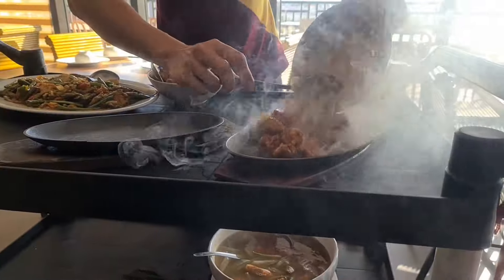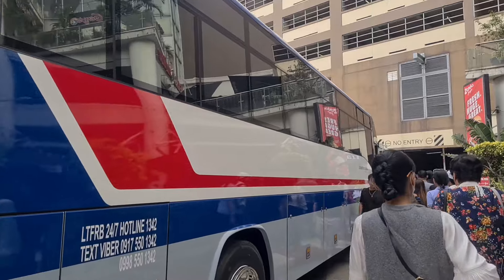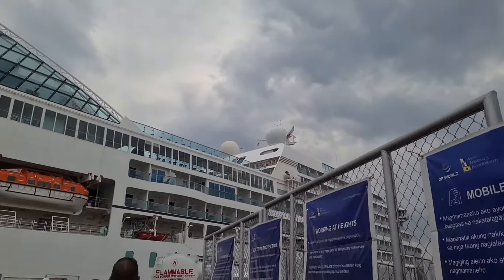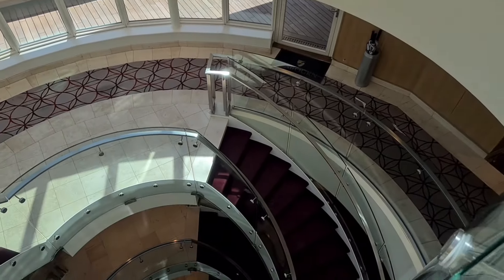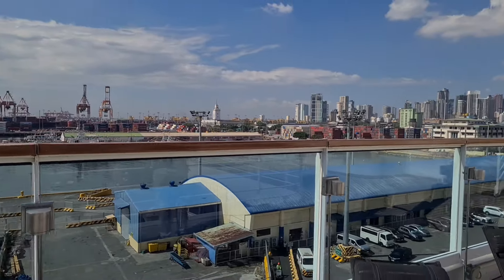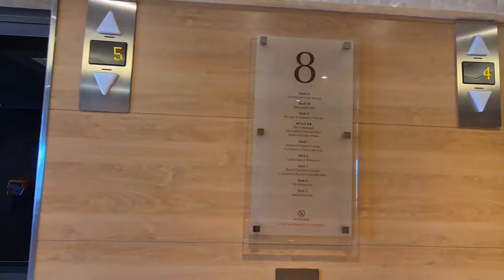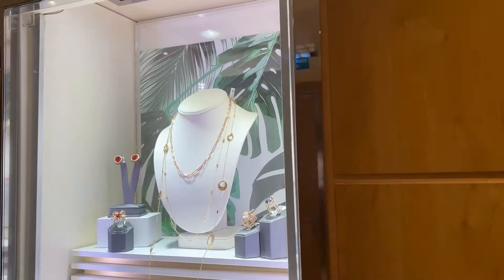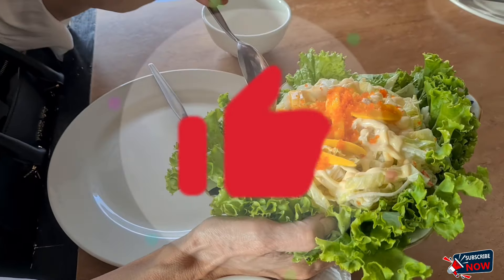Seabourn Sojourn in Manila is open to PUBLIC?